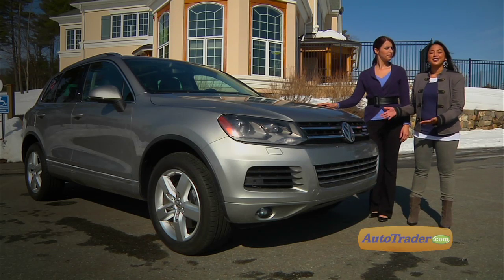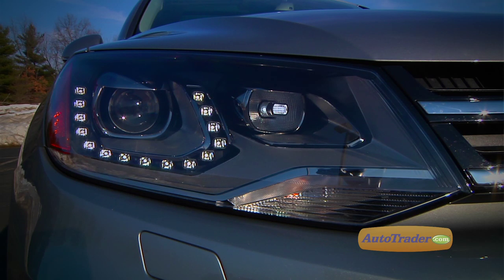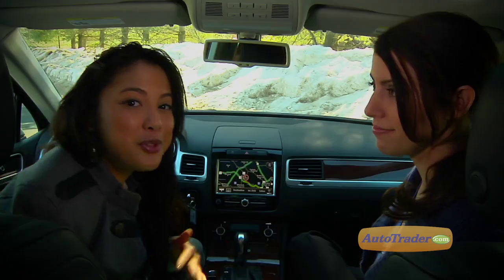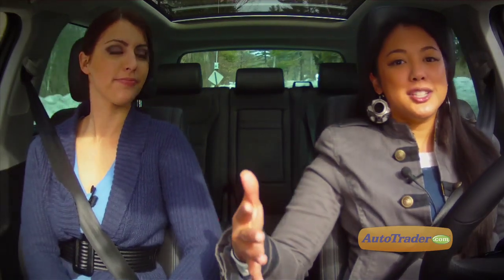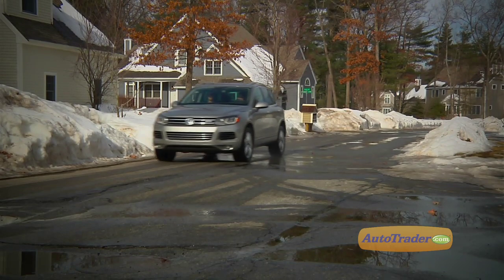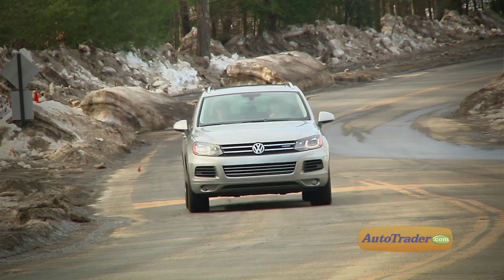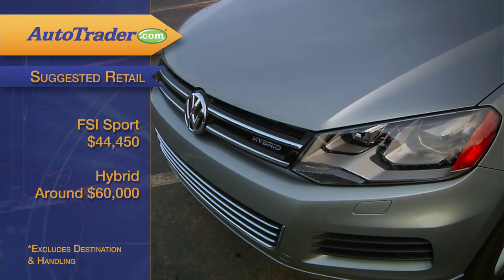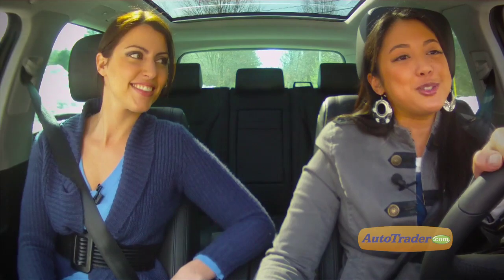2011 Volkswagen Touareg - Hybrid | New Car Review | AutoTrader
The Touareg blends performance, luxury and utility. The hybrid is fastest, but the diesel has the best balance of power and efficiency.